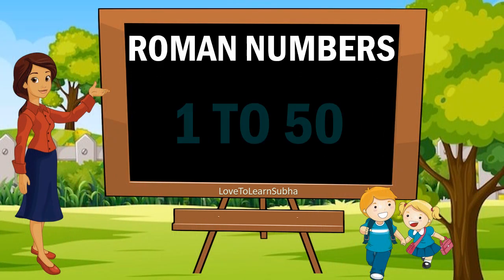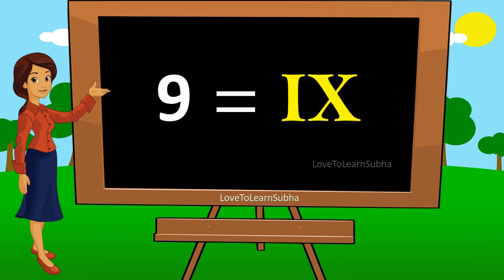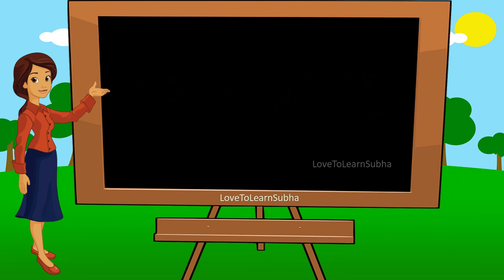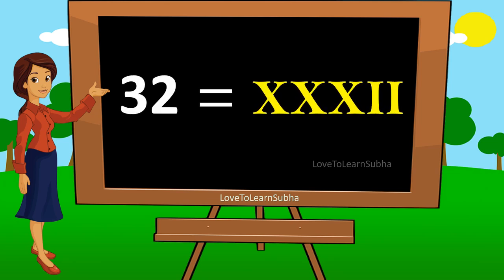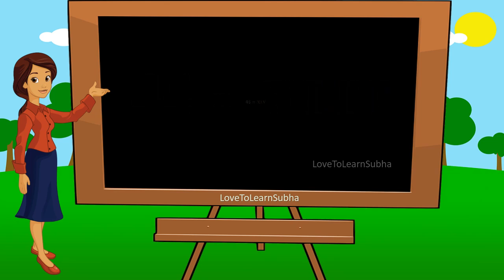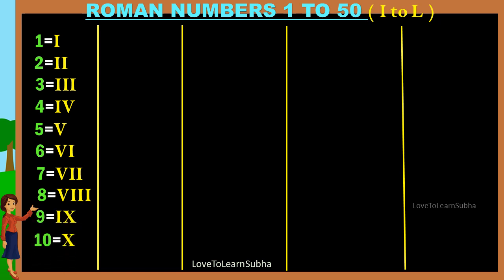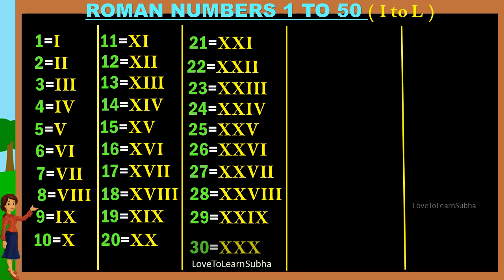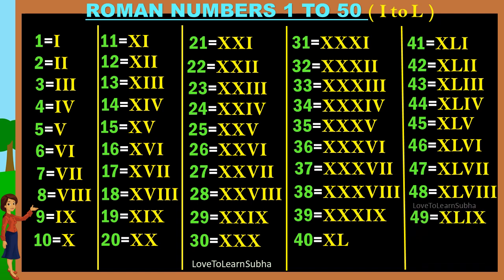Roman Numbers 1 to 50 |Roman Numerals 1 to 50 |Learn Roman Numbers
Learn about Roman Numbers For Hindu-Arabic Numbers 1 to 50.

roman number
roman numbers 1 to 50
roman numbers 1 to 50 chart
roman numbers 1 to 50 project
roman numbers 1 to 50 tak
roman numbers 1 to 50 in hindi
roman numbers 1 to 50 in telugu
roman numbers 1 to 50 english
roman numerals 1 to 50 project
roman numerals 1 to 50
roman number 1 to 50 chart
write roman numerals 1 to 50
roman numerals 1-50 song
roman numbers 1 to 10
roman numbers 1 to 10 chart
roman numbers 1 to 10 activity
roman number one to ten
roman number 1 se 10 tak
earn roman numerals
learn roman numbers
learn roman numbers 1 to 10
learn roman numbers 1 to 50
roman numerals chart
roman numerals class 3
roman numerals class 4
roman numerals class 5

Arithmetic
premath concept
Maths basics
Basic Maths

maths basic
maths basic concepts
maths basics
maths tricks
maths basic formulas
math concepts